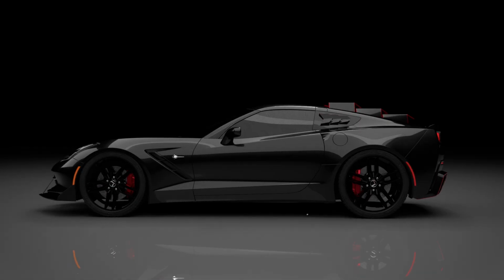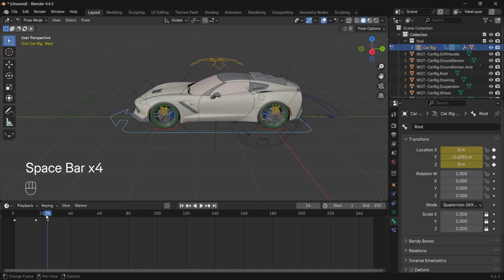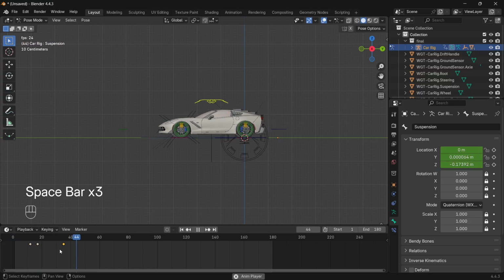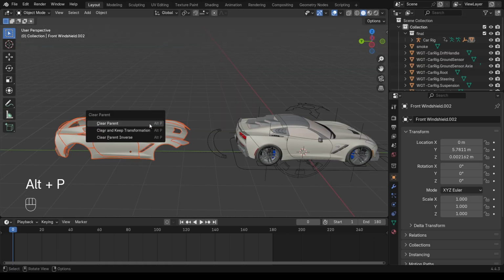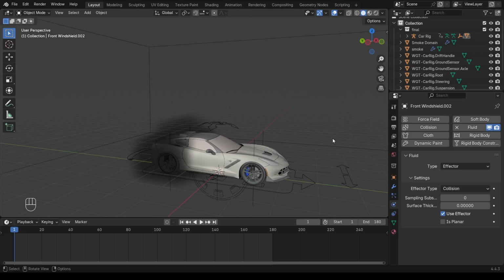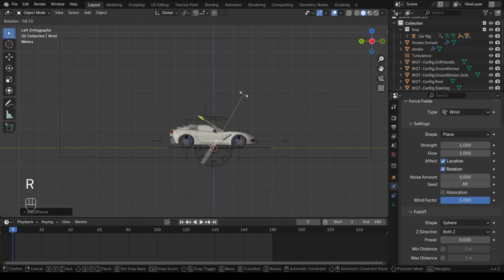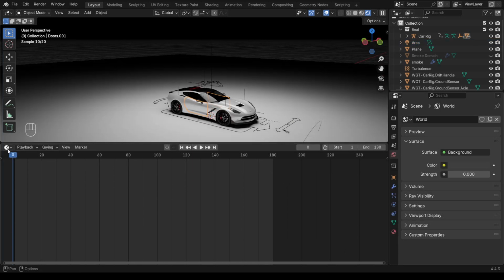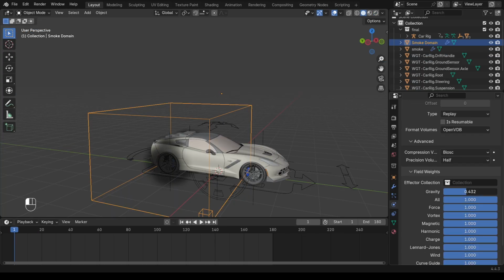Make This Realistic Car Burnout in 10 Minutes – Blender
Learn how to create a realistic car burnout smoke simulation in Blender! 🚗💨
In this beginner-friendly tutorial, I’ll guide you through animation, smoke simulation settings, and render setup to make your car scenes look cinematic.
Perfect for anyone starting with Blender’s physics and VFX tools.